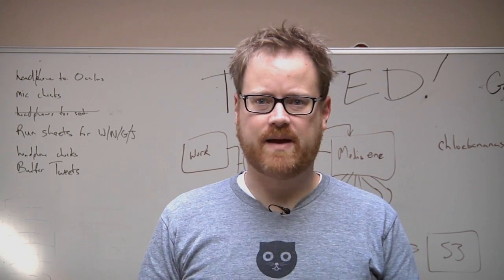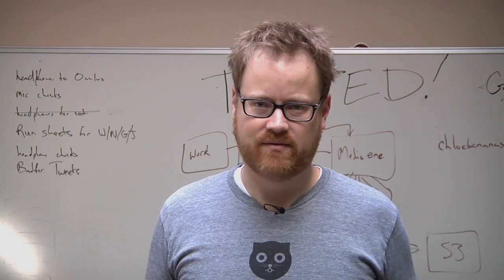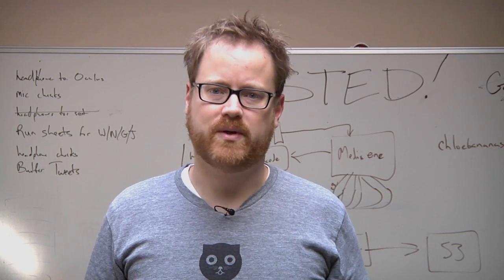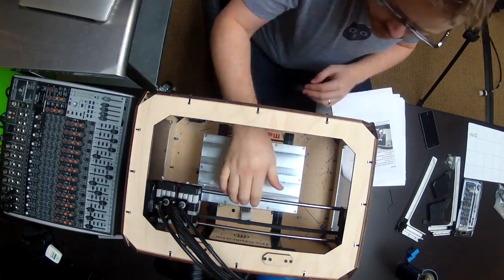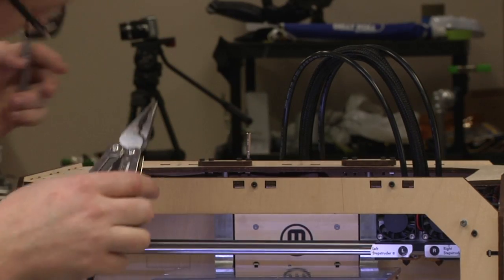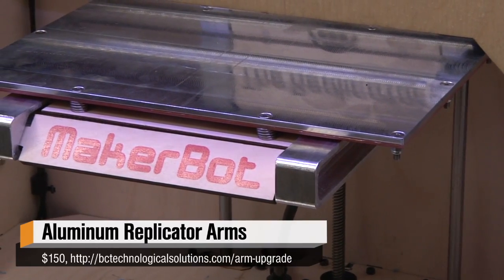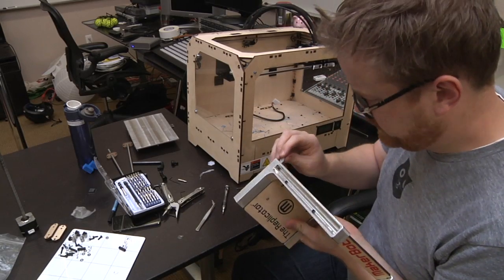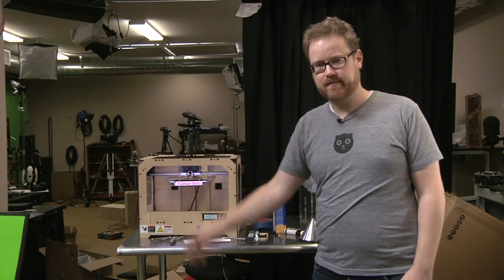MakerBot Mystery Build: Upgrading the Replicator!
Will makes an upgrade our MakerBot Replicator 3D printer to improve the stability of the build platform with aluminum arms. It requires disassembling the MakerBot, which we haven't done before. There's potential for disaster, but could improve the quality of all our future prints. Watch Will get to work in reality-distorting time-lapse!